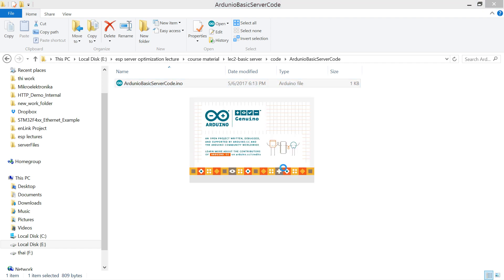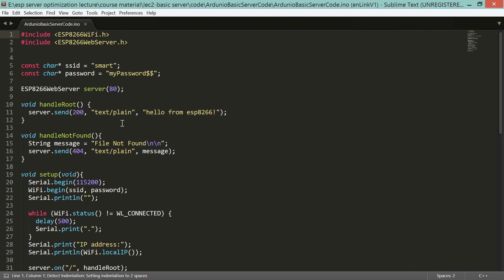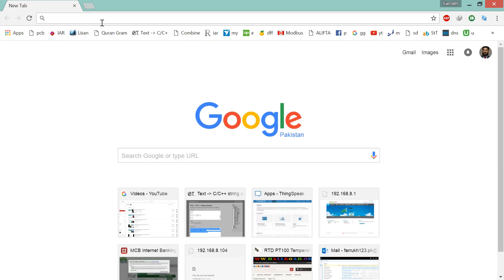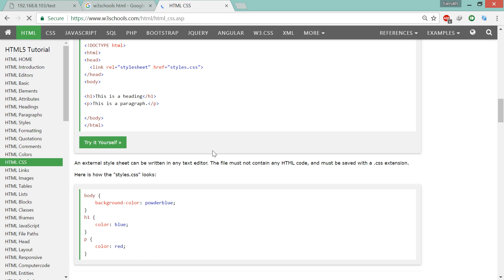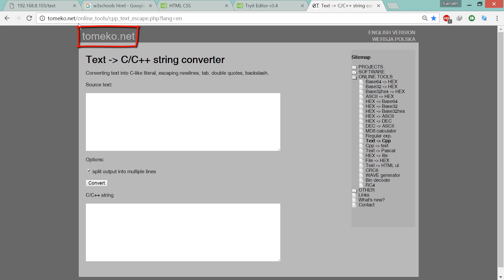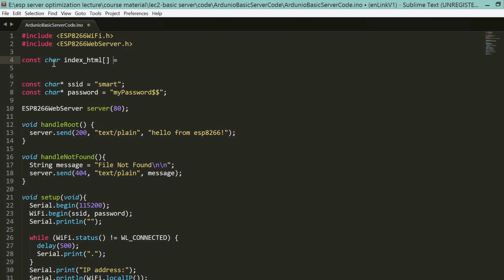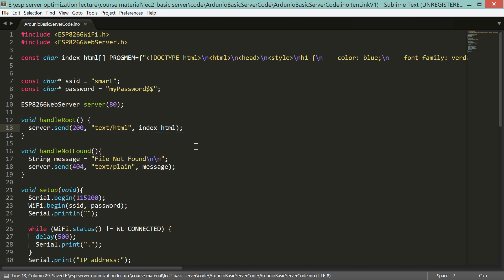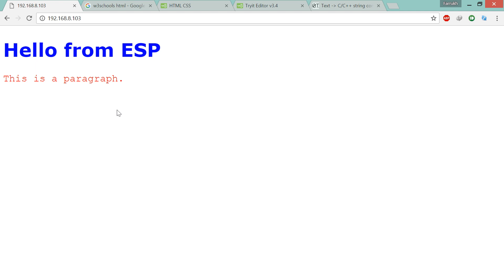Add HTML to ESP8266 in Arduino sketch -2